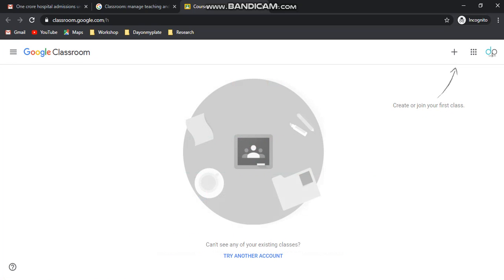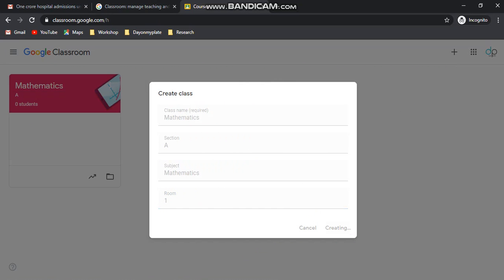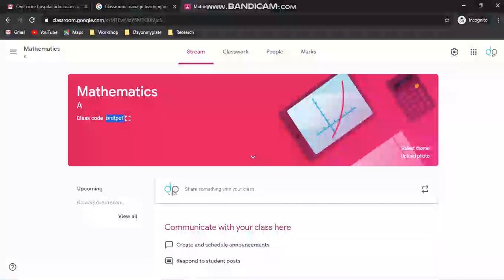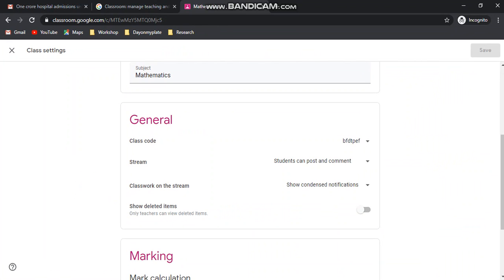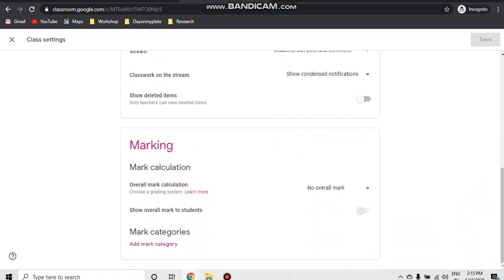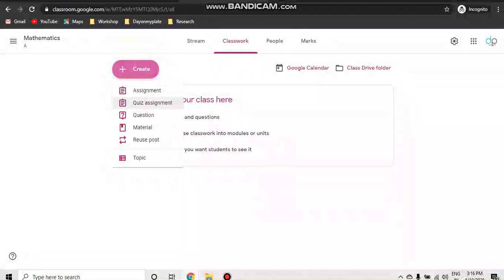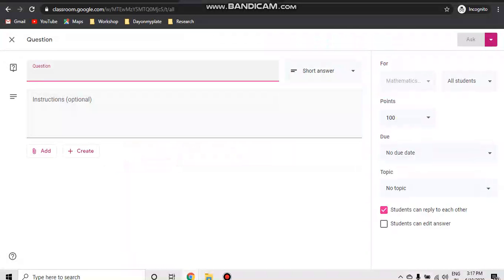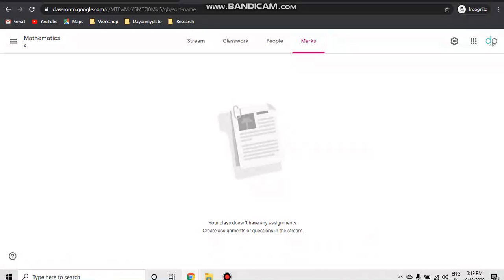Learn how to create Google Classroom in a very easy way | Day On My Plate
Learn to create your own Google Classroom for taking online class or meeting assignments in a very easy way.